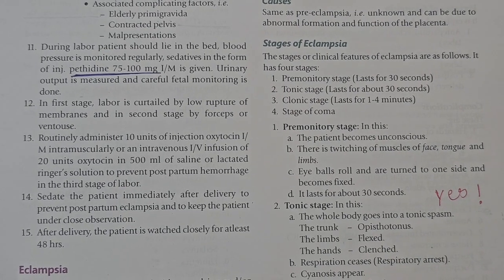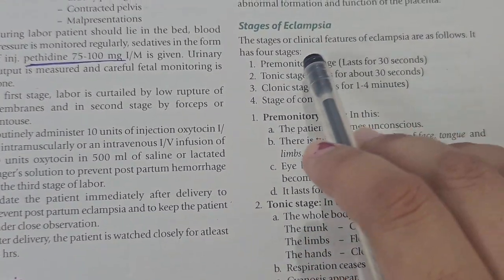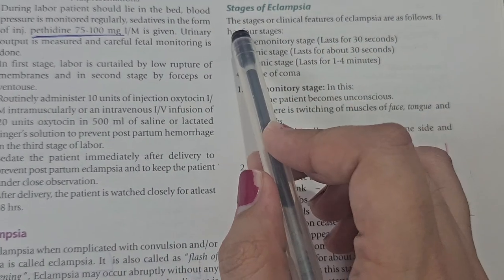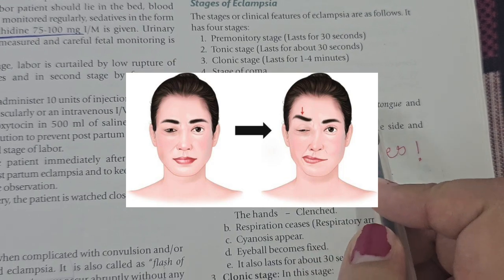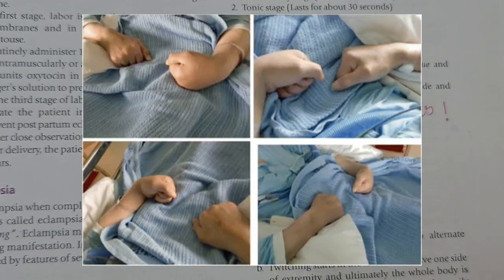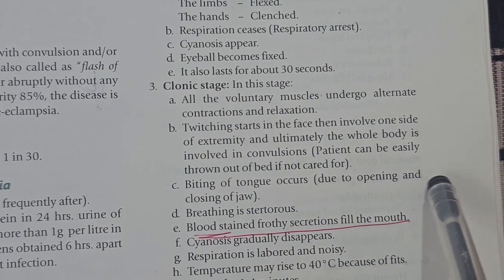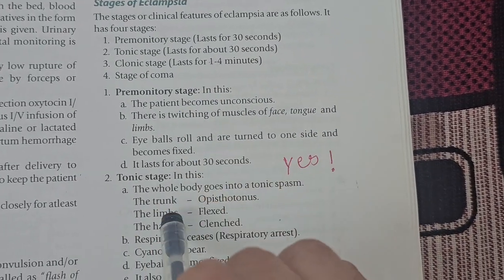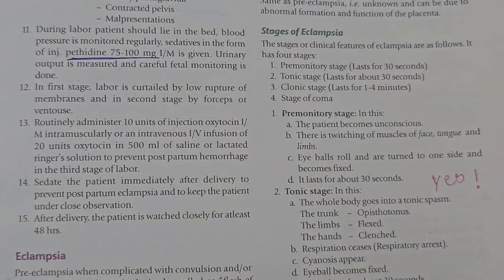Eclampsia Part 2 | Highrisk Pregnancy | Obg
stages of eclampsia